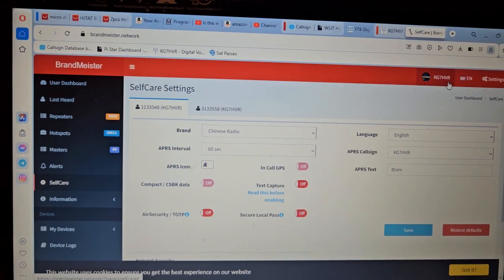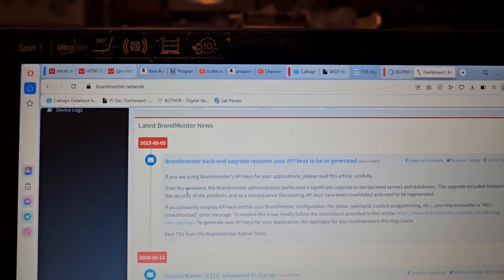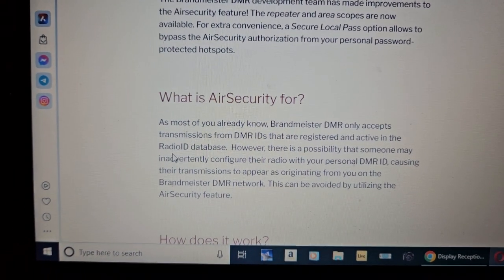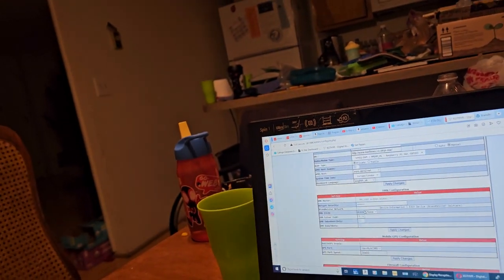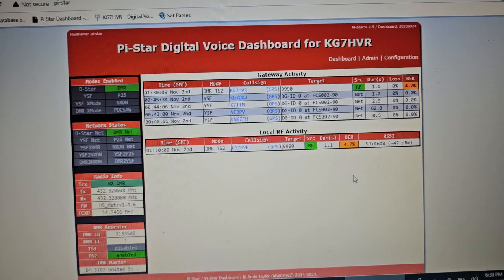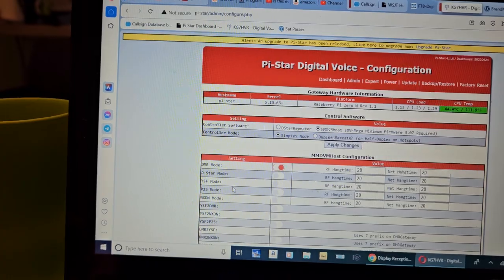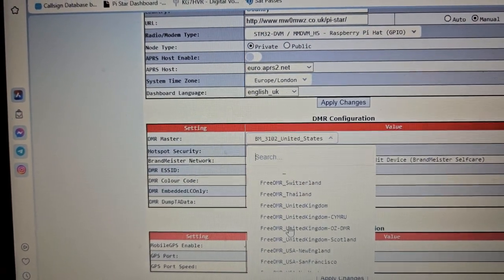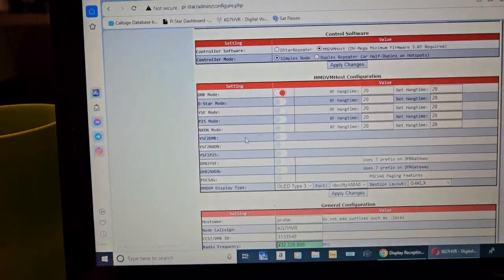Dmr drives me nutts mmdvm pi star ham radio blues